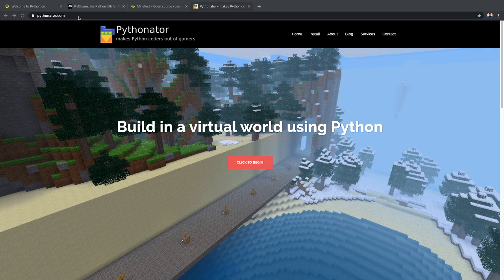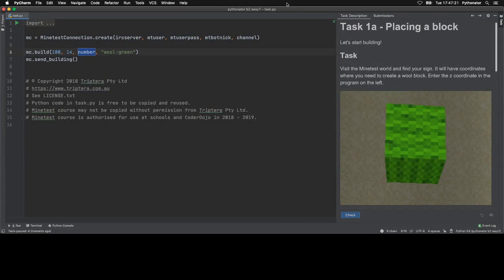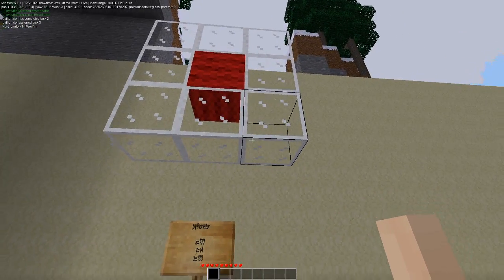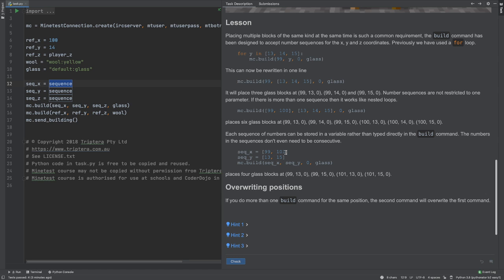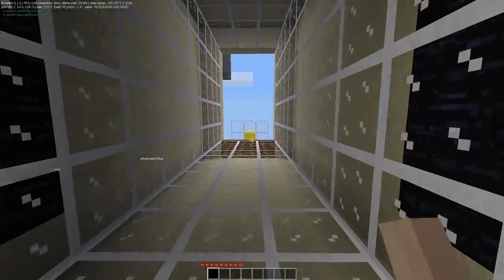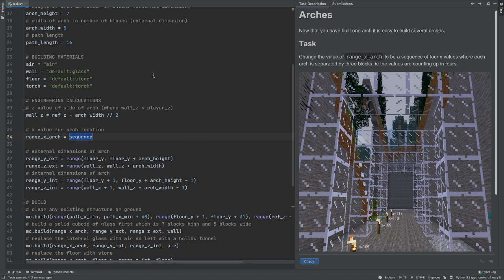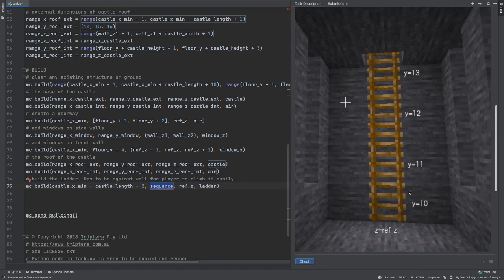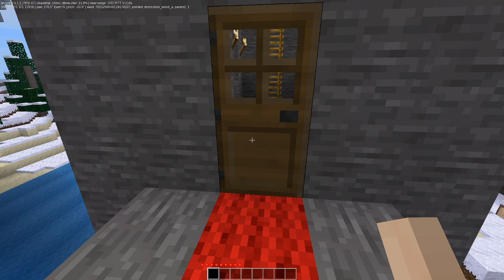058 - Pythonator game - Beginners' Python and Machine Learning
Our sessions in the first week of the month are for absolute beginners so no prior knowledge of Python is required.

In this session the learning objectives are:
- Having fun while learning Python
- Calling functions
- Using variables
- Loops
- Data types: int, str, list, range, dict
- Conditionals

Prior to attending the session, please ensure you have installed
- PyCharm Edu or PyCharm Community Edition with the EduTools plugin

Jupyter Notebooks or other IDEs are NOT suitable for this session.

We will be using PyCharm Edu course "pythonator b2 easy". Session will be using the server demo.pythonator.com on port 30000. All users will be in the same world so it will be possible to see how everyone is going with the tasks.